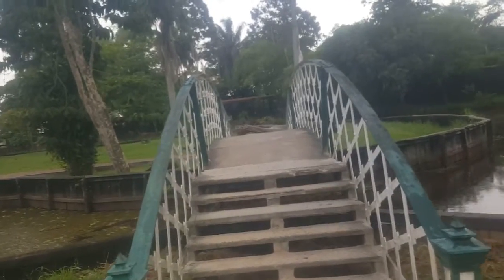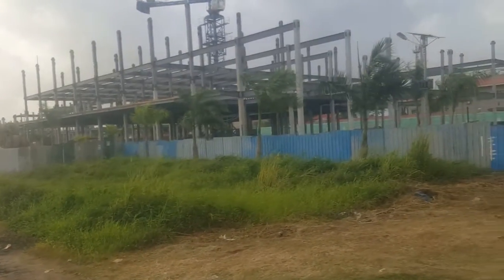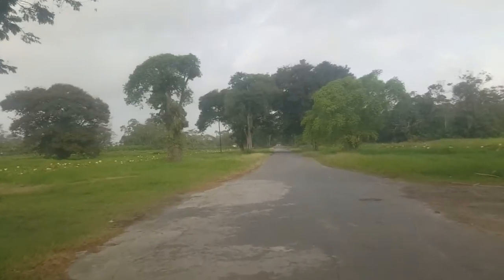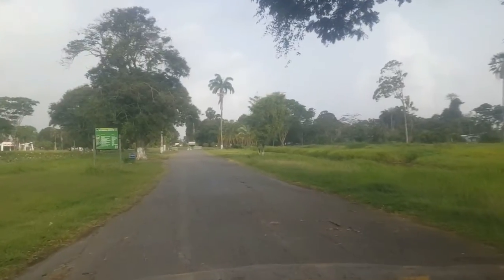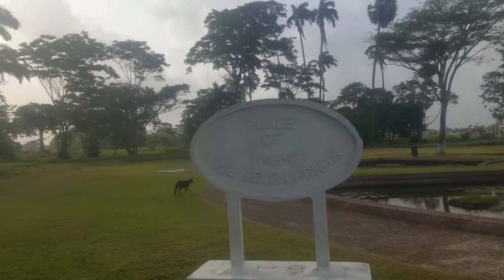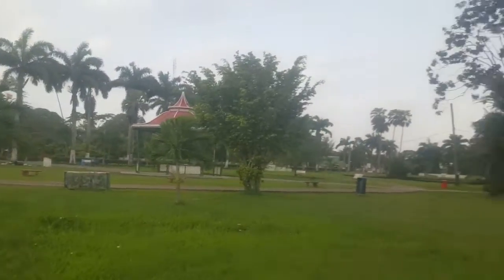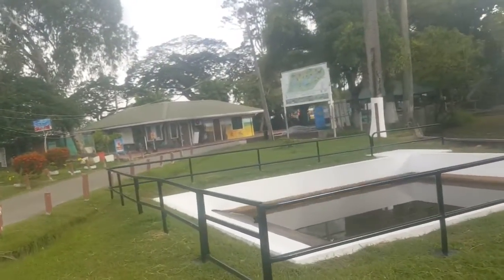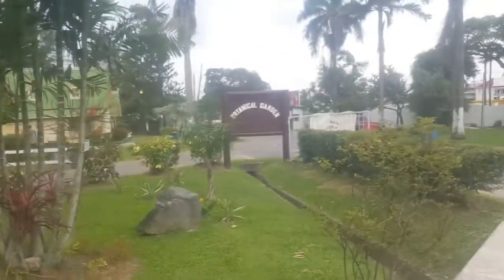Georgetown Botanical Gardens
Walk with me through the Botanical Gardens in Georgetown, Guyana